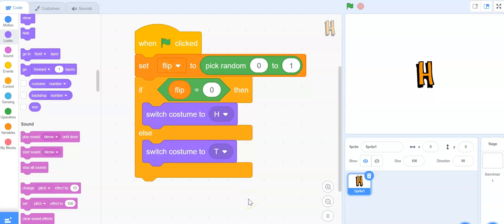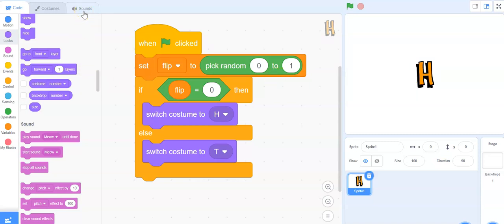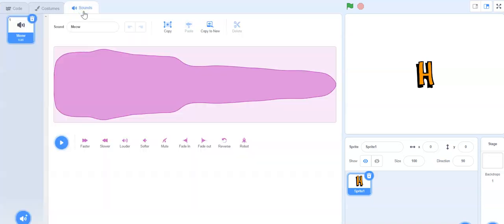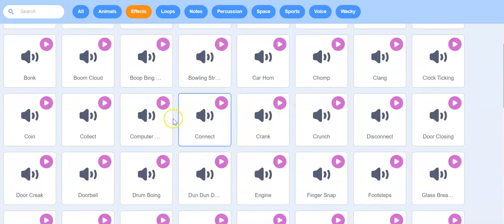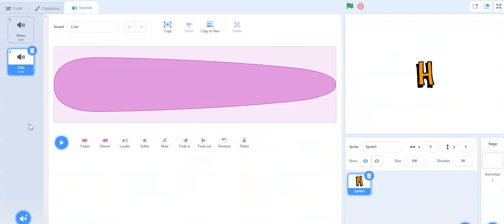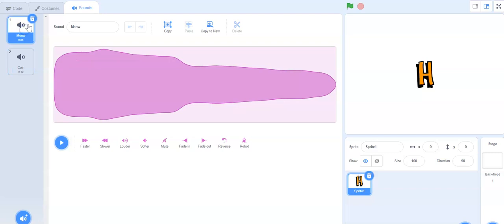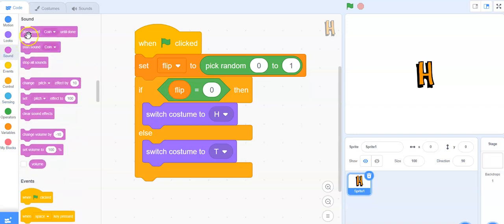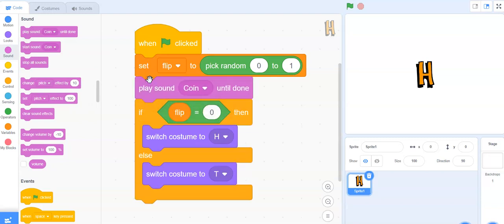Adding sound to our coin flipper Scratch simulator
Part of a series of video tutorials for coding a coin flipper in Scratch.